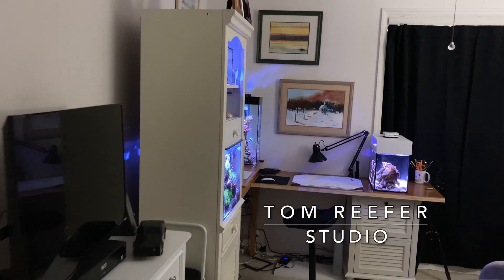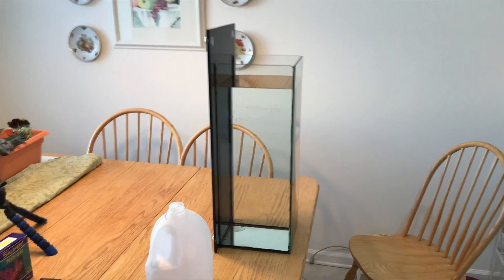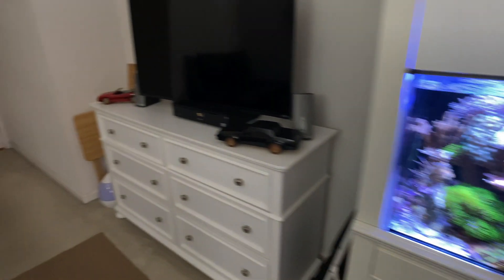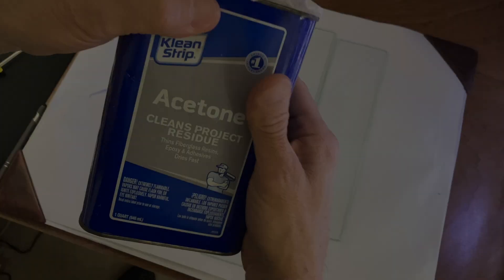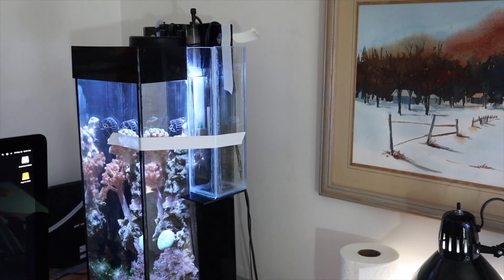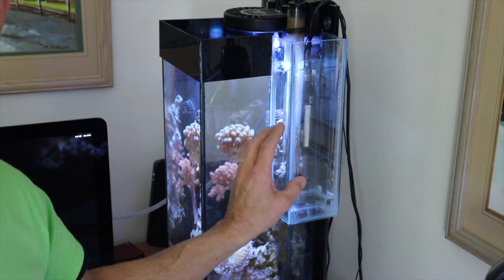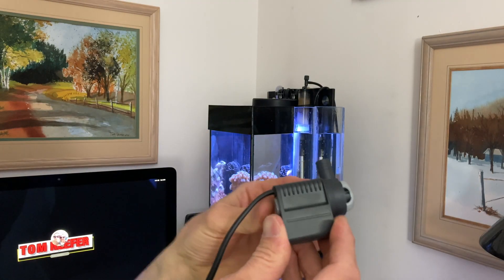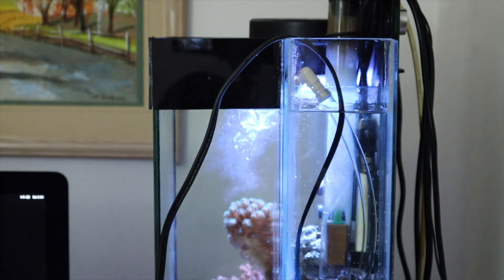NANO REEF TANK - ADDING AN EXTERNAL OVERFLOW BOX - WAY CHEAPER THEN AN ALL IN ONE!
In this video, making room inside your nano reef tank is as simple as adding an external over flow box. And way cheaper then buying an all in one! Tom shows how its done.